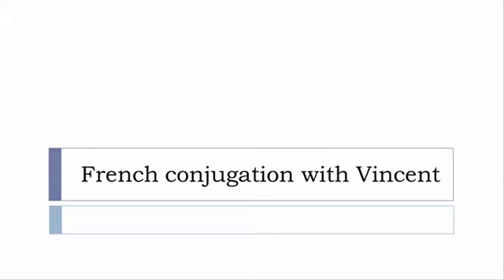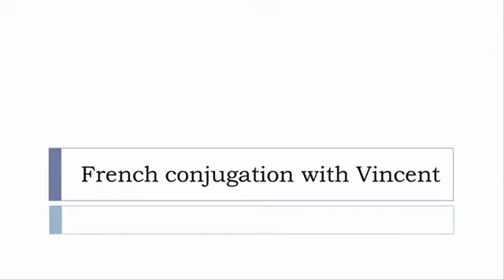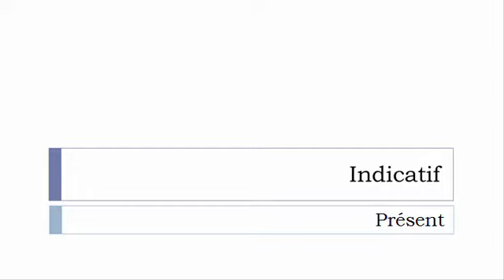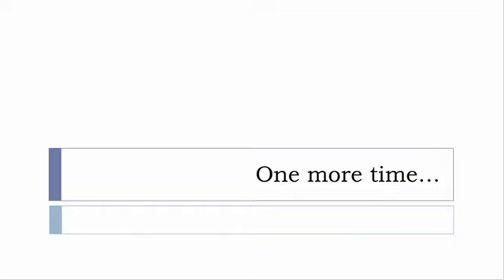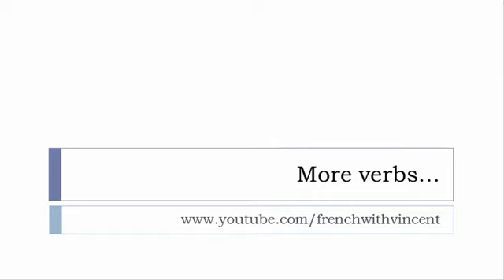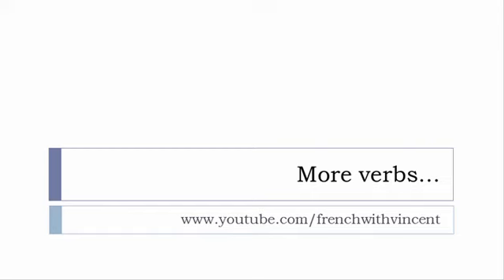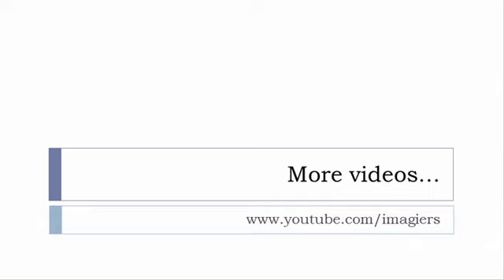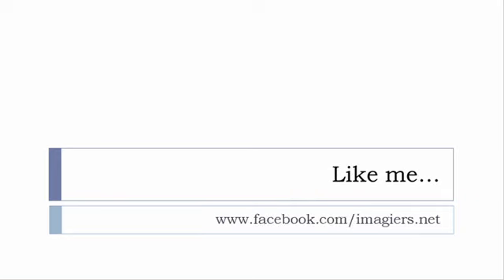French conjugation = Ennoyer = Indicative Present